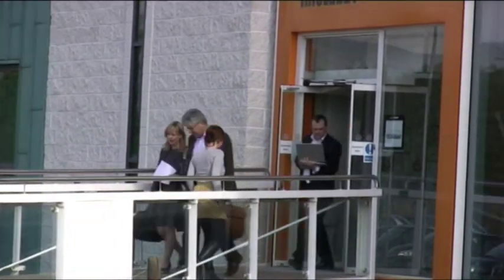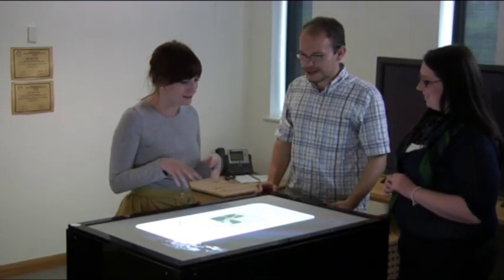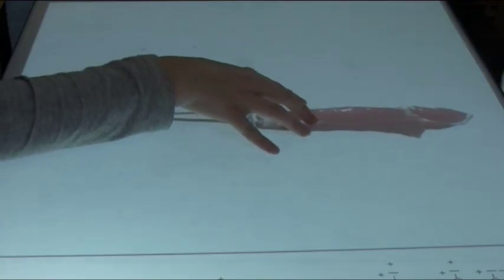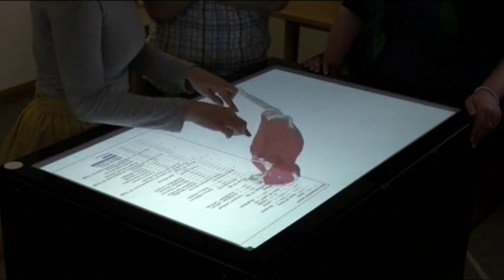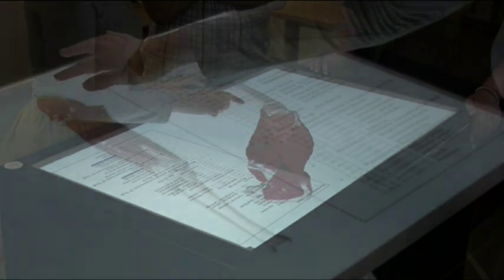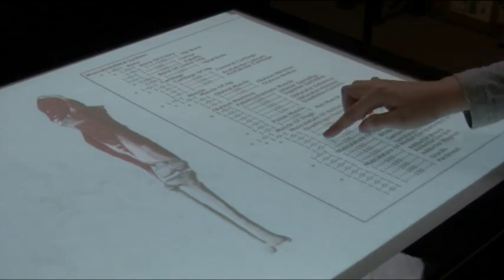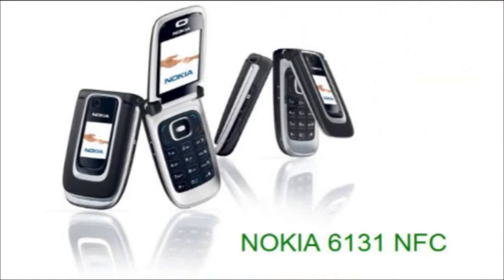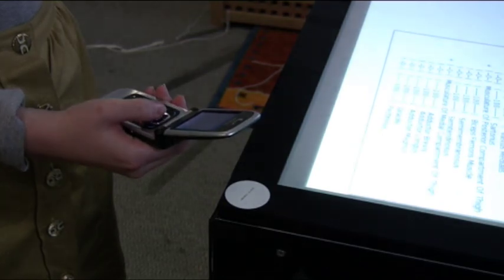An Interactive Table Supporting Mobile Phone Interaction and 3D Content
Due to the small user interfaces (UI) and screen displays of mobile phones it is inconvenient for multiple users to access and view content on phones simultaneously. As such, integrating multi-touch interactive tables with users' interactions with the content on their phones can be seen as one approach
to augment their experience of viewing that content which becomes as a result unlimited to single phone, or single user anymore. In this video we show a system that implements this augmented integration through utilising Bluetooth, NFC (Near Field Communication), and 3D graphics, which is aimed for medical students at Lancaster University.

This video was displayed at ubicomp 2009 and it was created in the context of a miralab intermedia project.